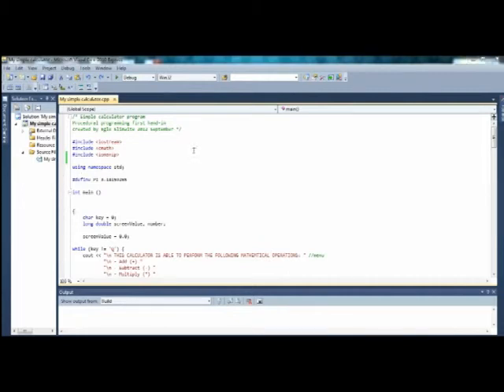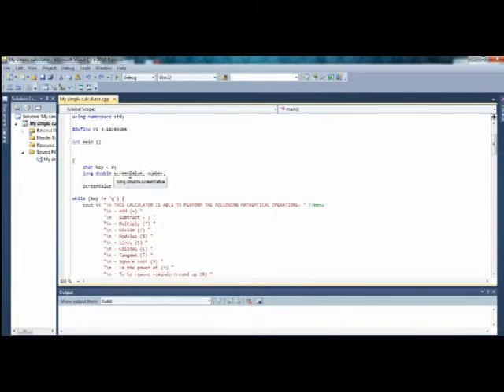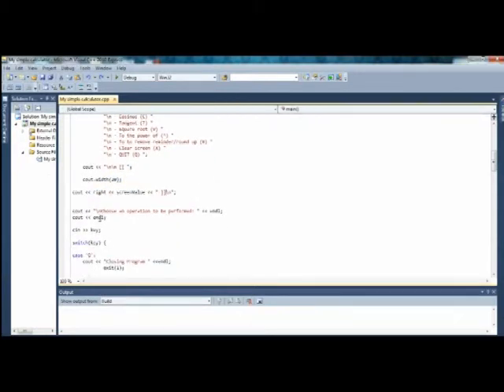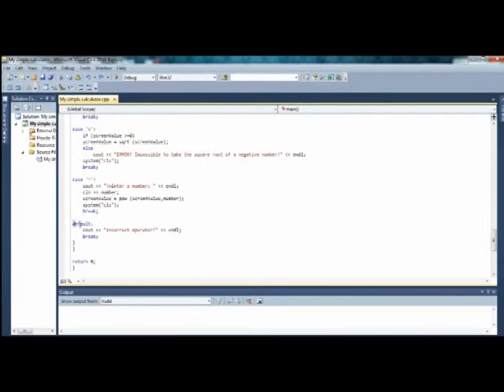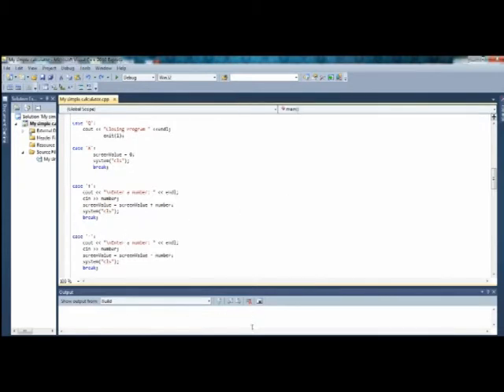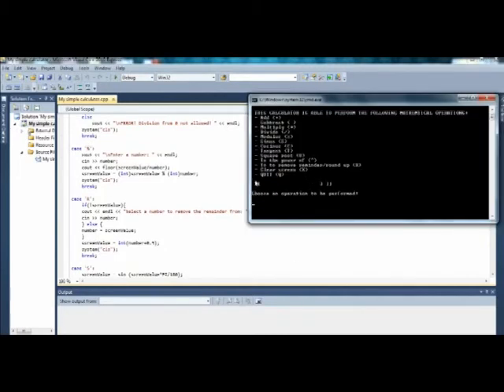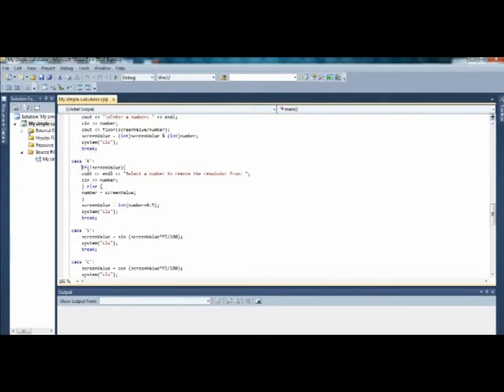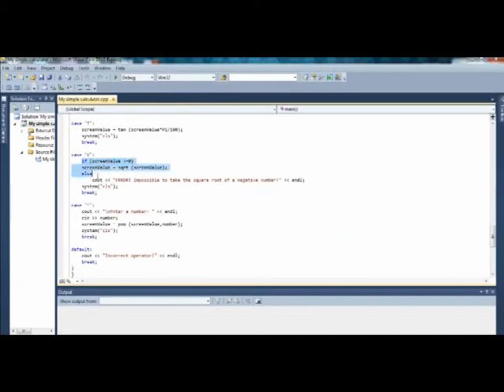Simple Calculator with C++ (med3)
First Procedural Programming course hand-in by Egle Slimaite